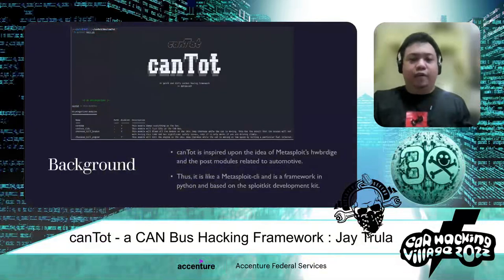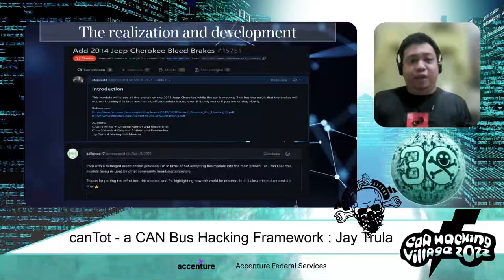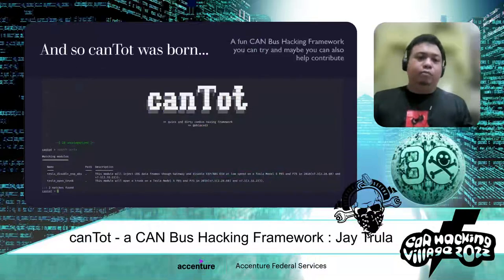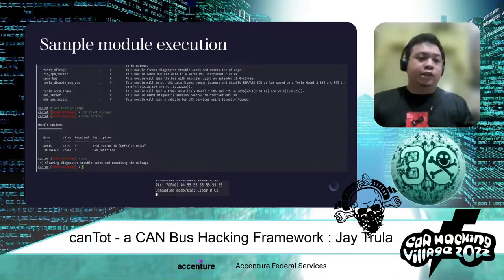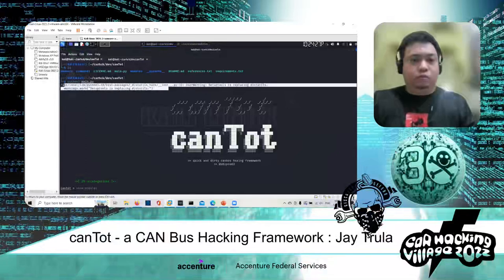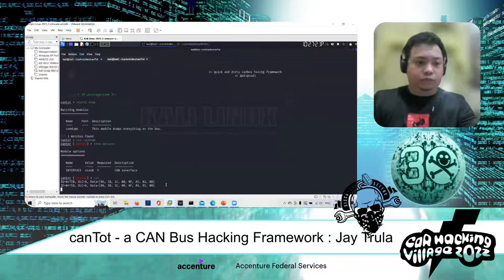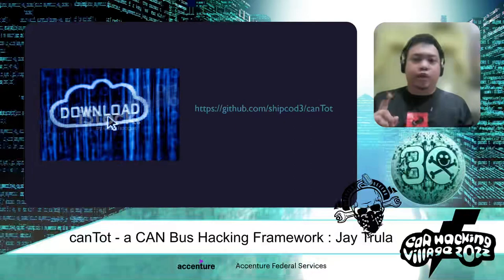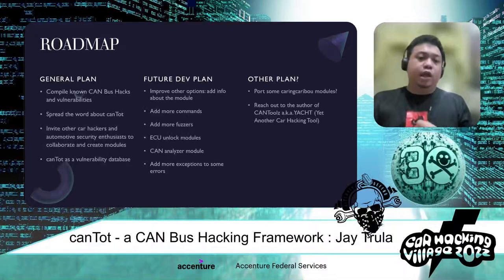DEF CON 30 Car Hacking Village - Jay Turla - canTot A CAN Bus Hacking Framework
canTot is a cli framework similar to the usage of known frameworks like Metasploit, dronesploit, expliot, and Recon-ng. The fun thing is that it contains fun hacks and known vulnerabilities disclosed. It can also be used as a guide for pentesting vehicles and learning python for Car Hacking the easier way. This is not to reinvent the wheel of known CAN fuzzers, car exploration tools like caring caribou, or other great CAN analyzers out there. But to combine all the known vulnerabilities and fun CAN bus hacks in automotive security.